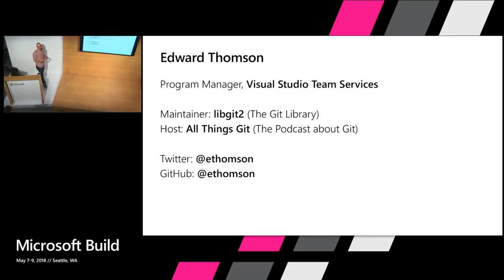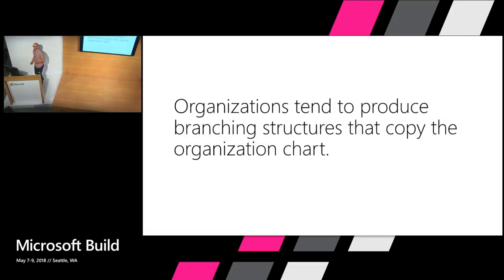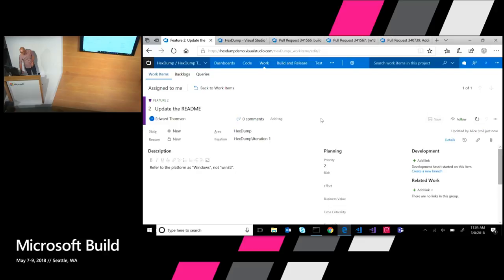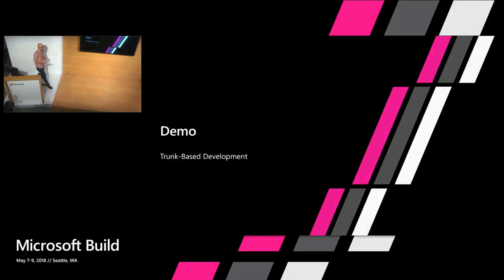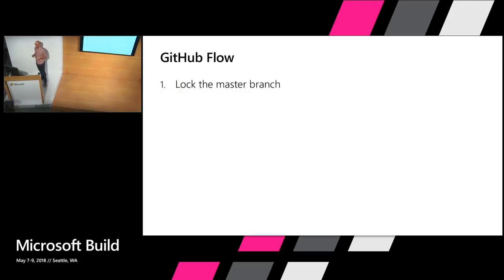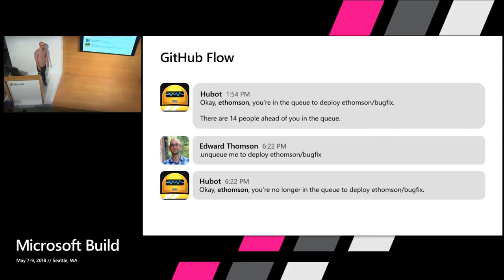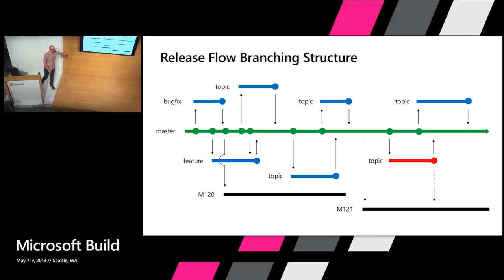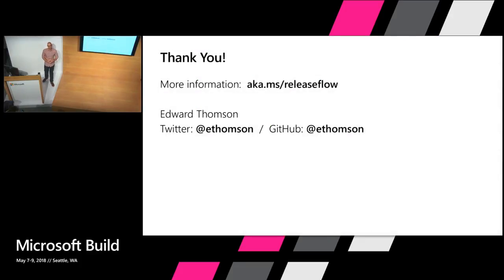Git patterns and anti-patterns for successful developers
In this session we show how to use Git in teams with pull requests and how to use branches to manage your releases. In this session we will compare GitHub flow with the 'Release Flow' practised at Microsoft.